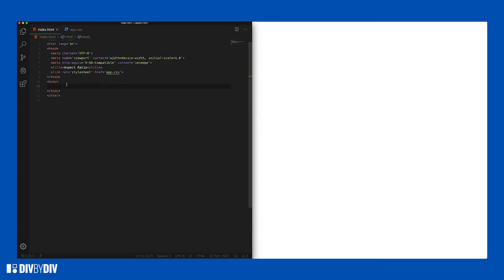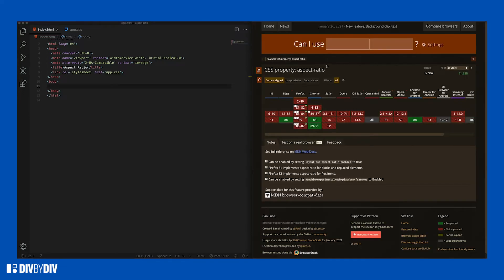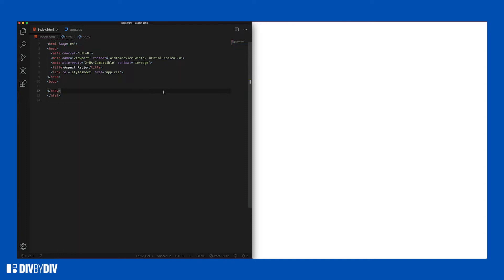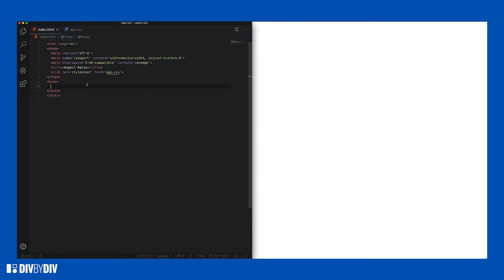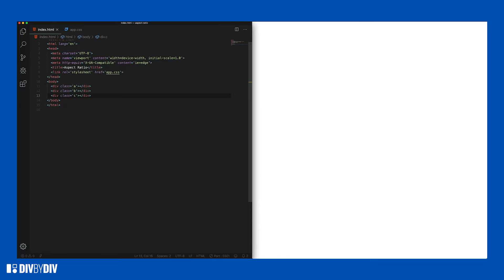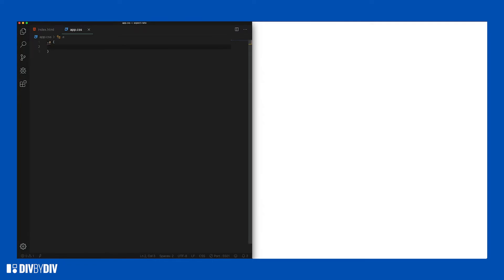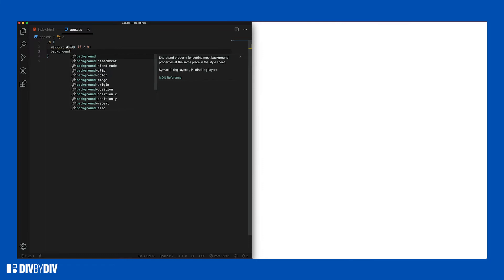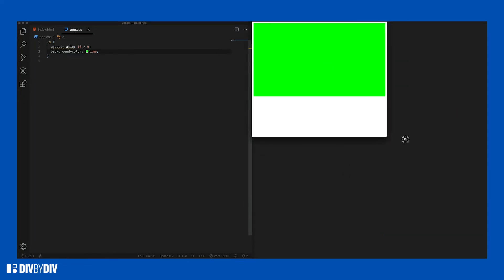The NEW Aspect Ratio CSS property Deep Dive & Alternatives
In this video, you will learn how to use the new CSS property aspect-ratio and also I will show you how to set and maintain the aspect ratio even when the browser is not supporting it by using the height or the padding properties.

What is DIVBYDIV?

About me:
I'm  a 12+ experienced Web Developer and a Software Engineer, I have Created the channel div by div to teach you everything I learned about web development.